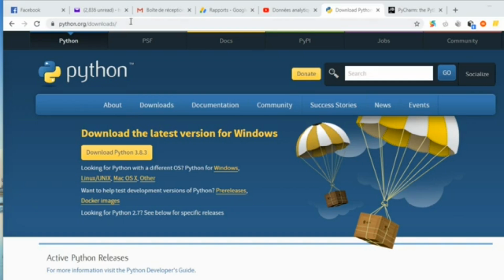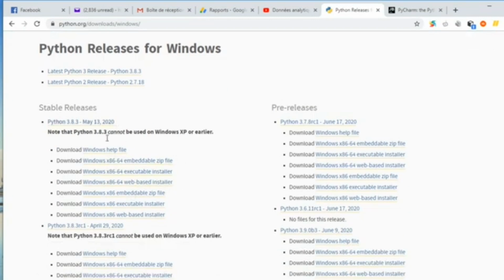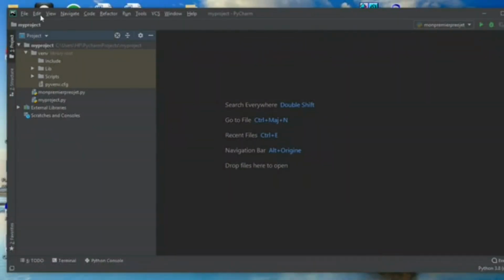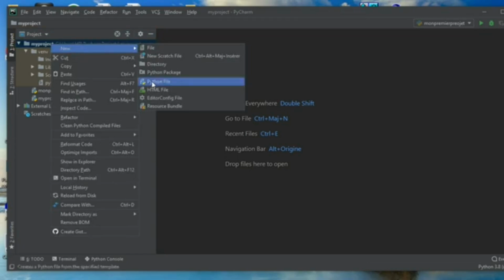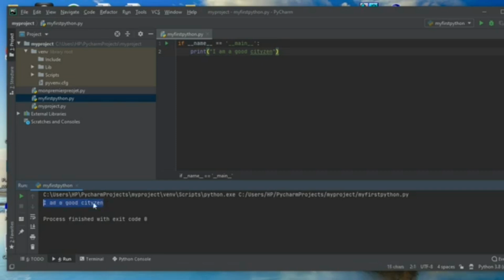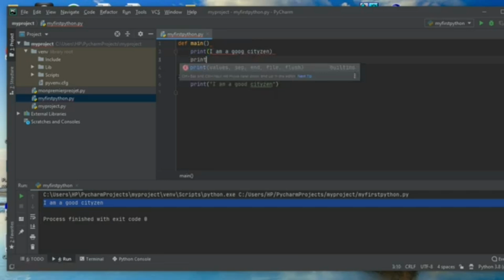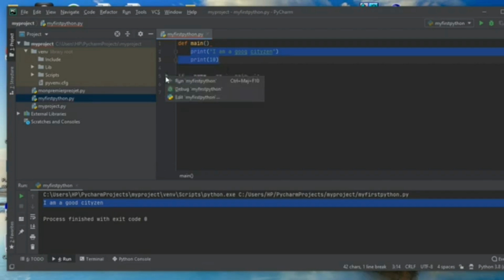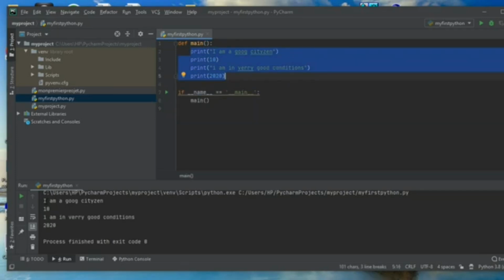Introduction to Python Programming for Beginners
Start your coding journey with our comprehensive introduction to Python programming for beginners. This tutorial covers the basics of Python, helping you build a solid foundation in coding and data analysis.

2)-if you are a fan of video games do not hesitate to go to Instant Gaming via the